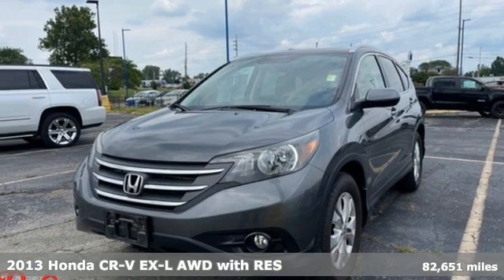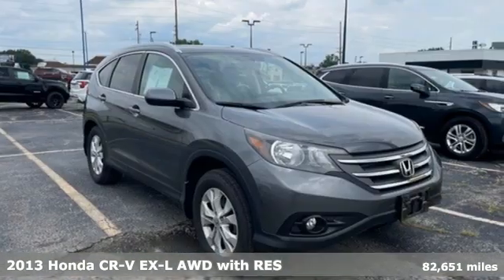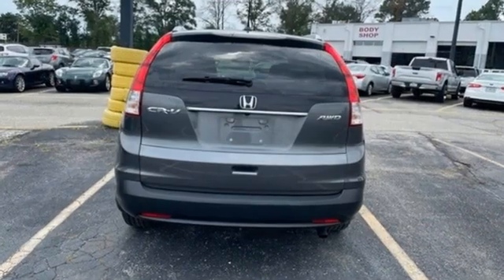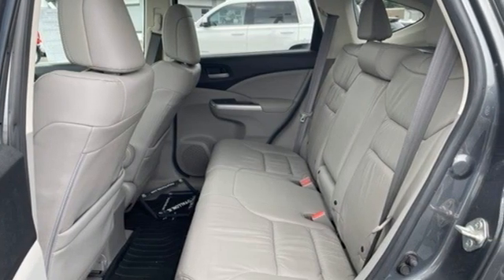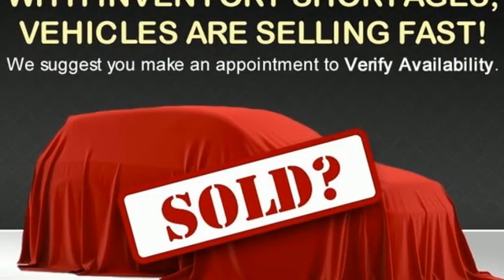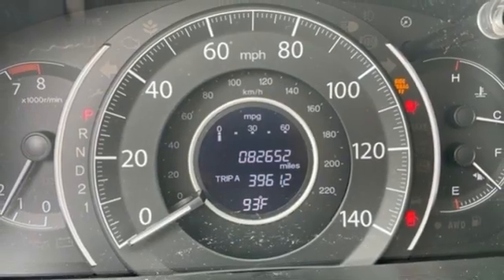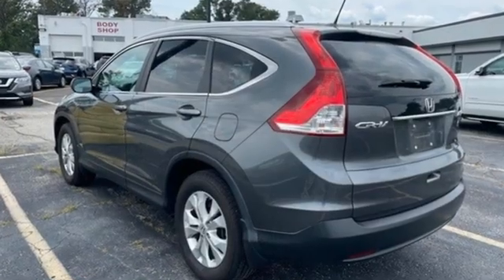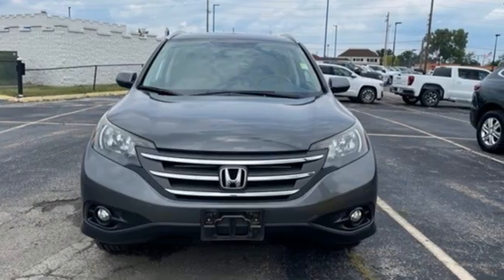Used 2013 Honda CR-V Saint Louis, MO B220258A - SOLD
Year: 2013
Make: Honda
Model: CR-V
Trim: EX-L
Transmission: Automatic
Color: Black
Interior: Beige
Mileage: 82651
Stock #: B220258A
VIN: 5J6RM4H79DL015907

Address:
5655 S Lindbergh Blvd